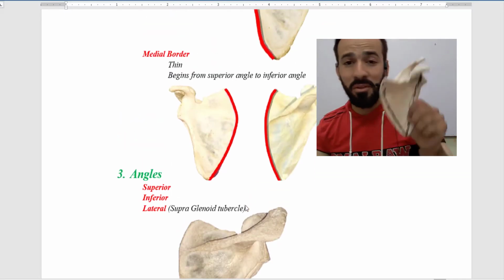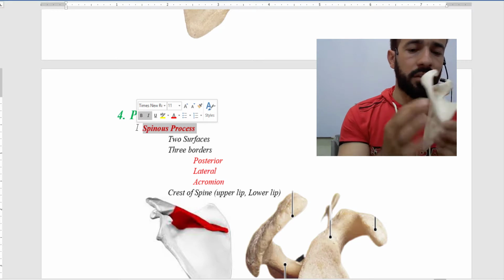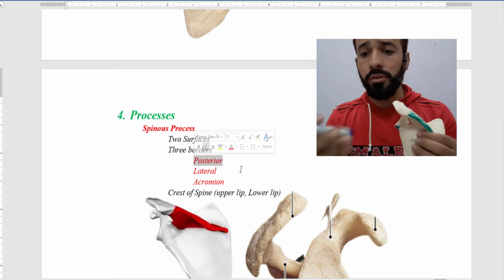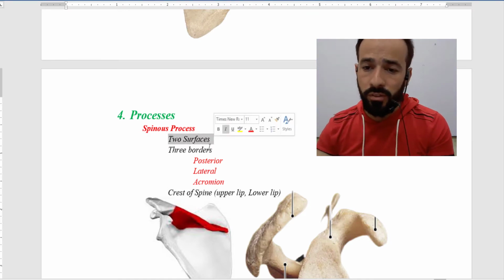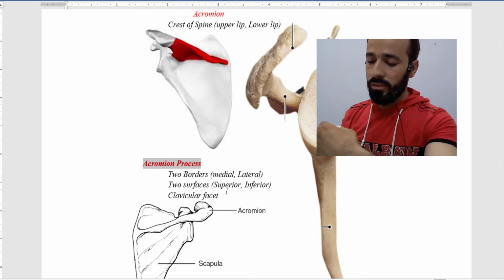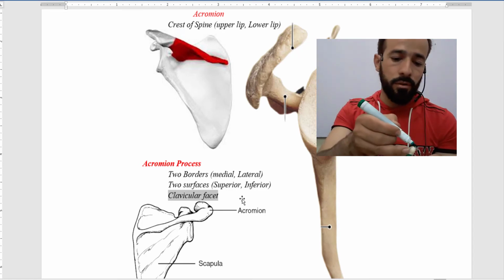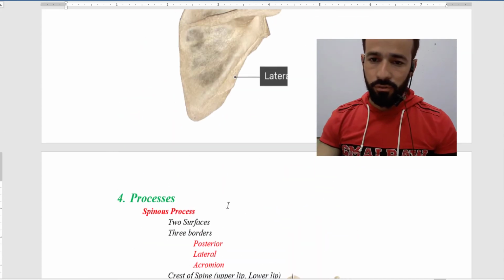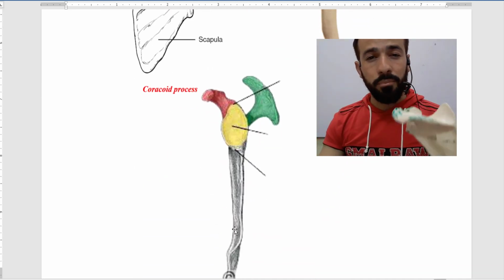Scapula | Scapula bone | anatomy of Scapula bone | Scapula bone external features